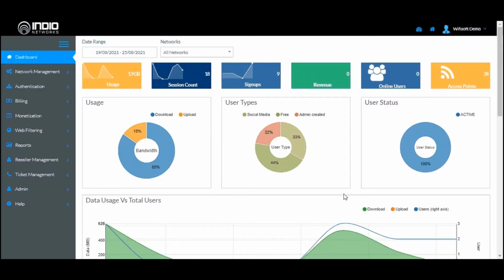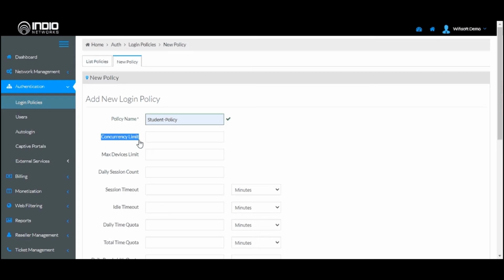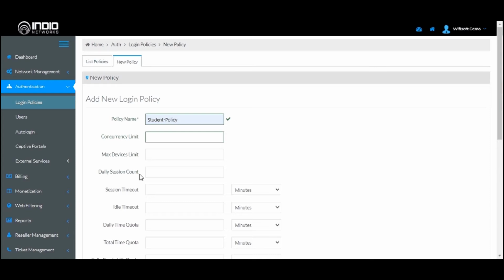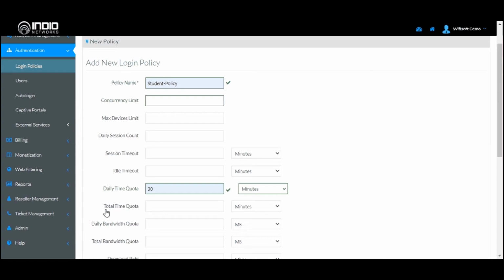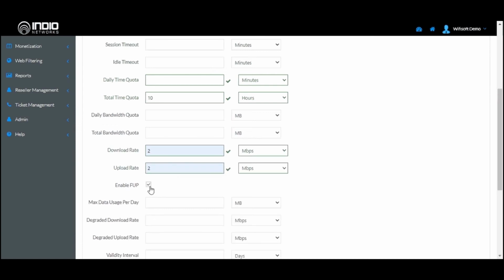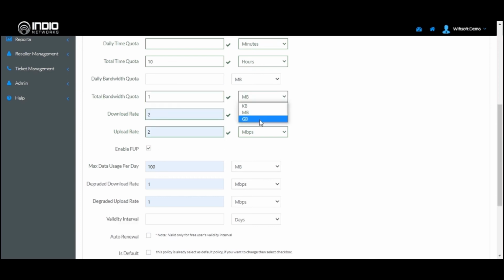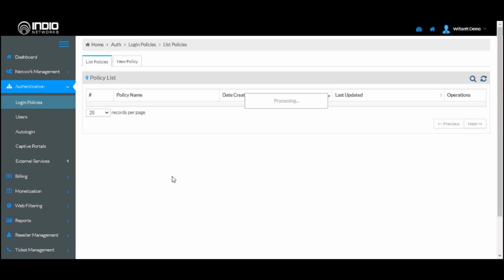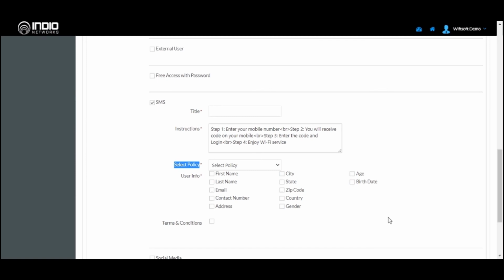Understanding Login Policies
This video explains how to configure login policies for Wifi hotspots.